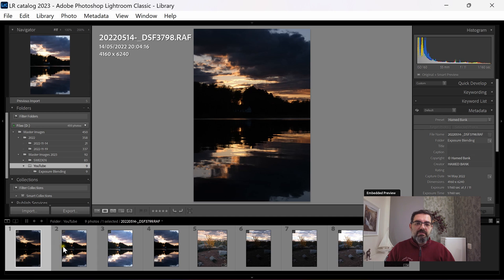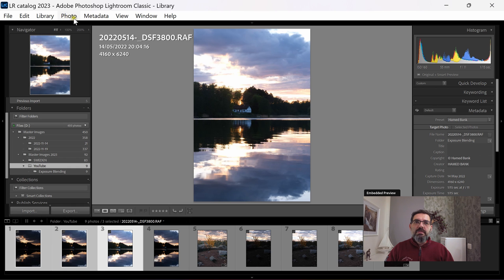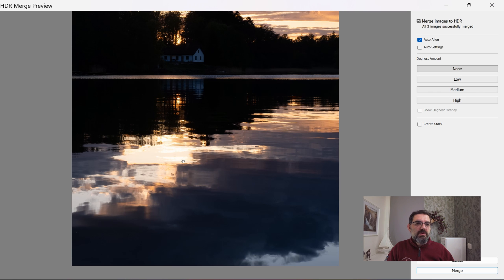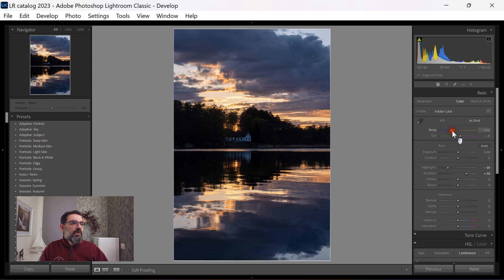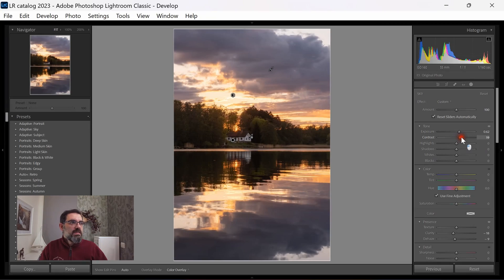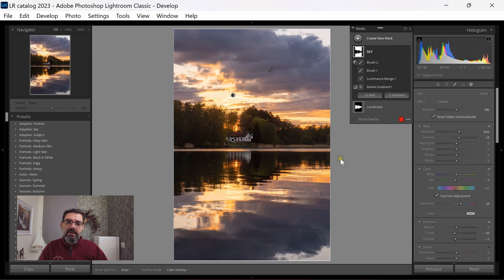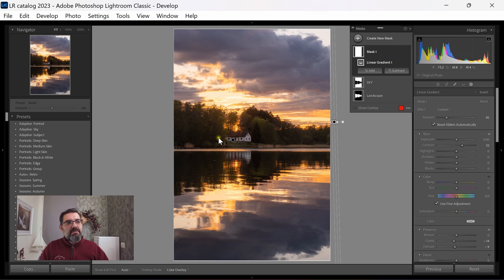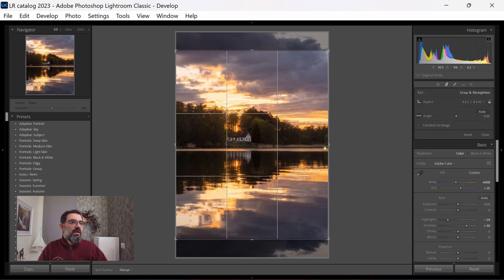Exposure Blending - The secret to keep the natural look - Part 1: Edit in Lightroom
If you wonder how to do exposure blending in Lightroom and keep the natural look of the image, this video will answer that. In this first part of 2 part video series, I will use Lightroom and in the next part I will use Capture One. To show you my workflow and techniques I use when it comes to making HDRI image and photo editing in general.